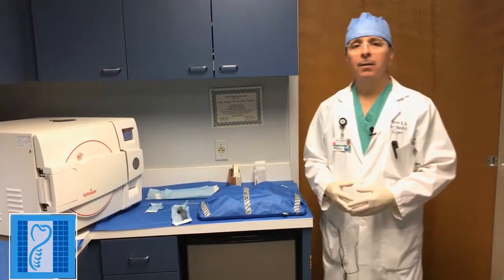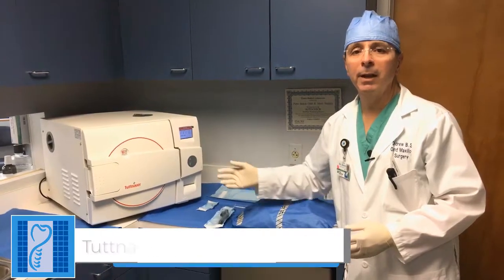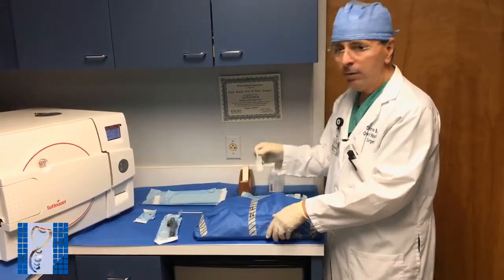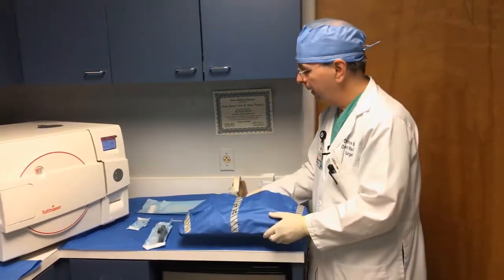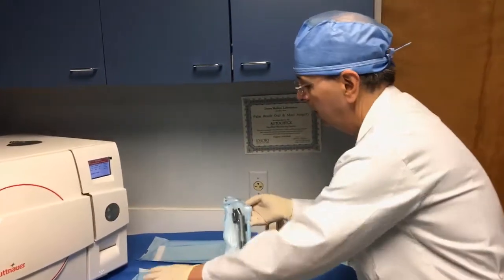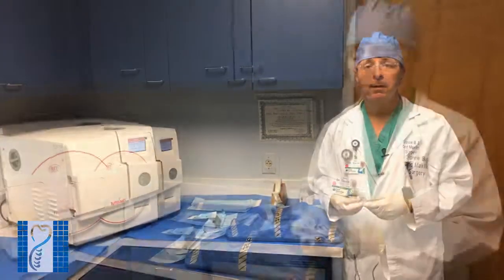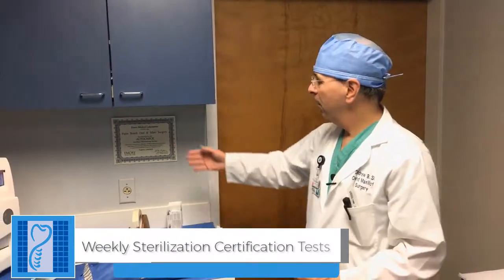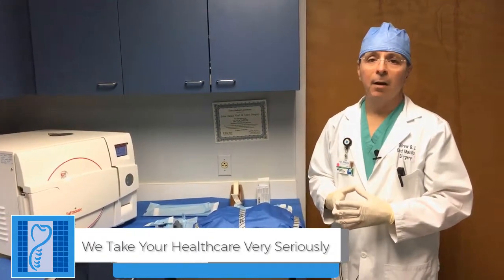Our Triple Protection Sterilization Procedure at Good Samaritan Dental Implant Institute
In this video, Dr. Andrew Slavin describes our triple protection sterilization procedure at the Good Samaritan Dental Implant Institute. The total healthcare of all our patients is our utmost goal.

Palm Beach Oral & Maxillofacial Surgery Associates & The Institute of Dental Implants is a full service Oral & Maxillofacial Surgery practice which has been serving the Florida area since July 1986. Our office is located on the campus of the Good Samaritan Hospital in West Palm Beach Florida. Dr. Andrew Slavin is Chief Surgeon at the Good Samaritan Institute of Dental Implants.